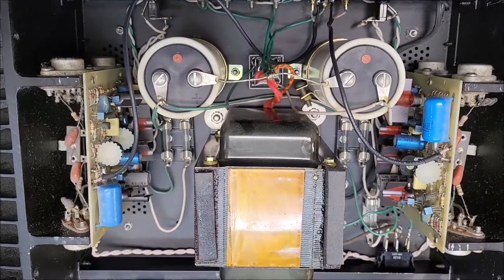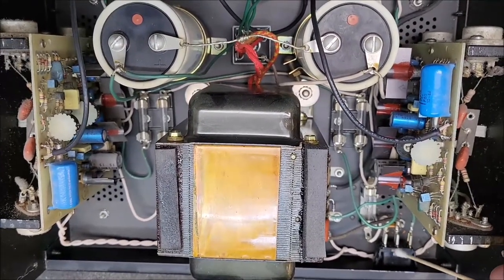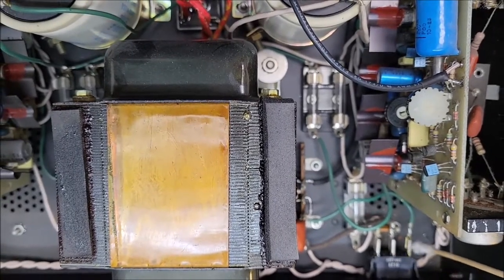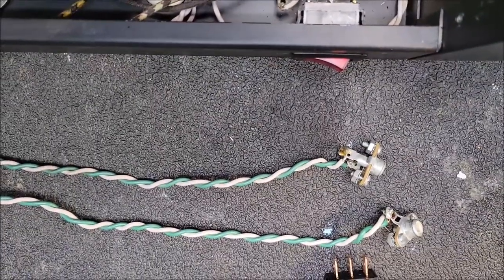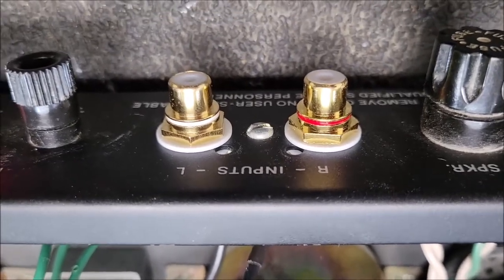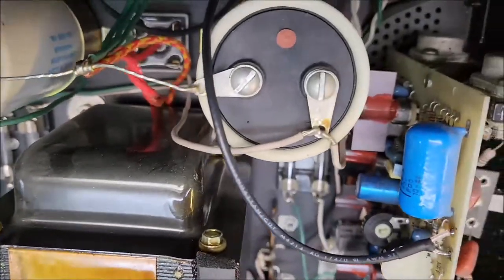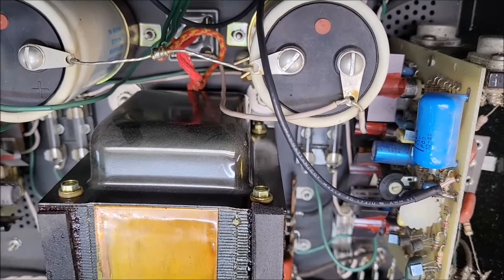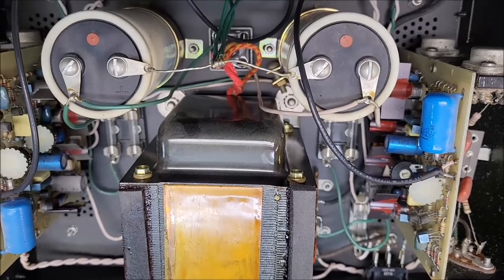Hafler DH 220 Power Switch & Signal Input Mod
This is a short video on the replacing the illuminated power switch with a Philmore 35-128G and replacing the signal input wires and cheap OEM jacks with higher quality Philmore 45-128G jacks and RG174U cable.